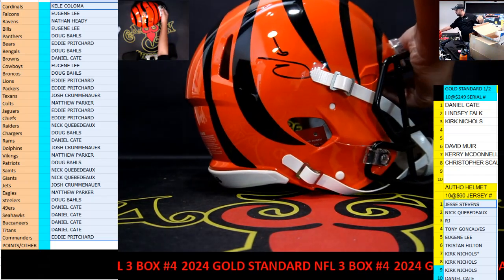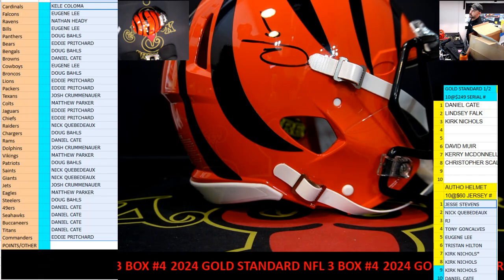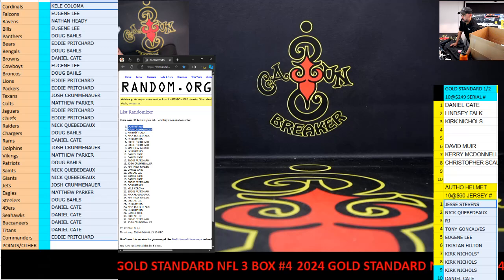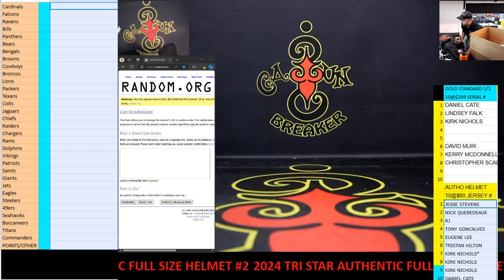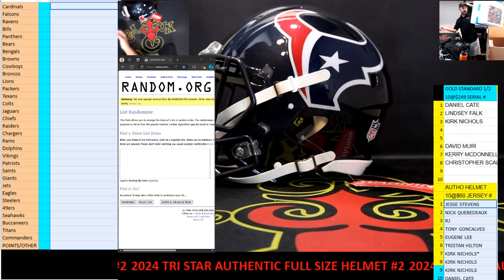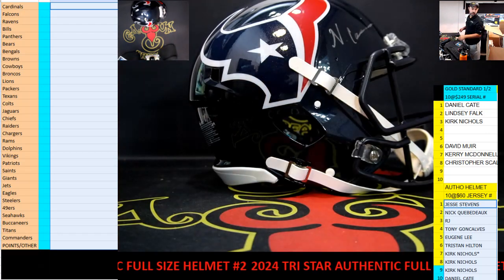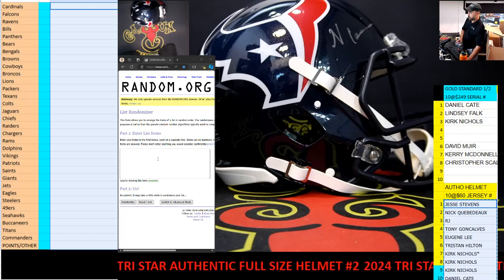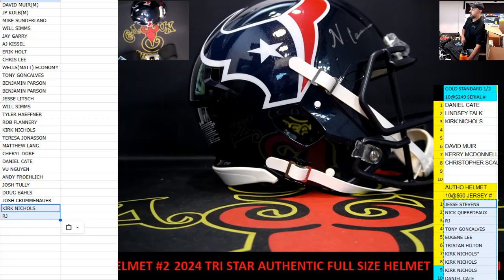CAJUNBREAKER 2024 TRI STAR AUTHENTIC HELMET NFL 1 BOX #1/2 9-18-2024